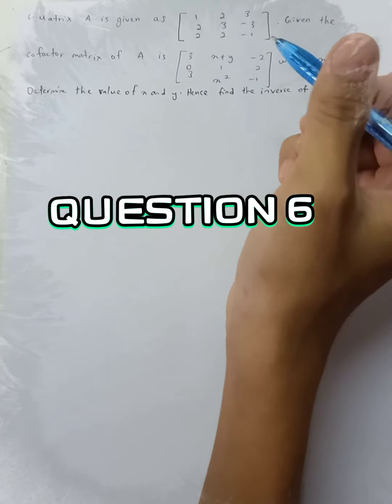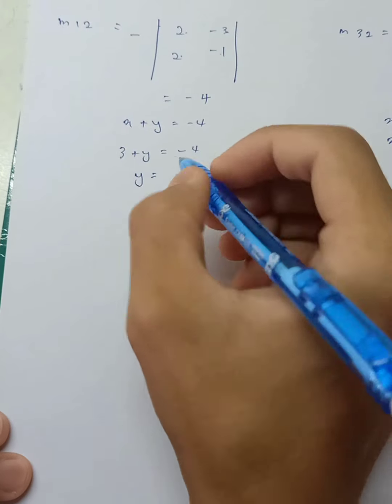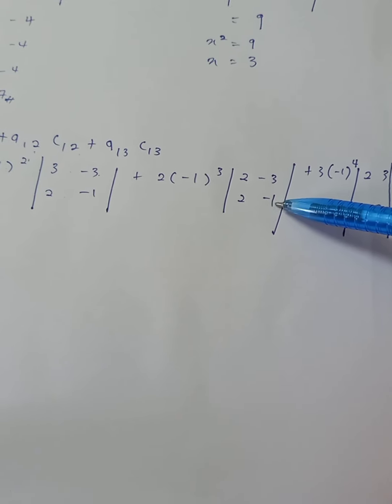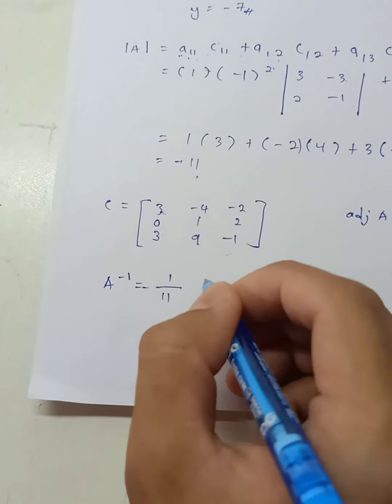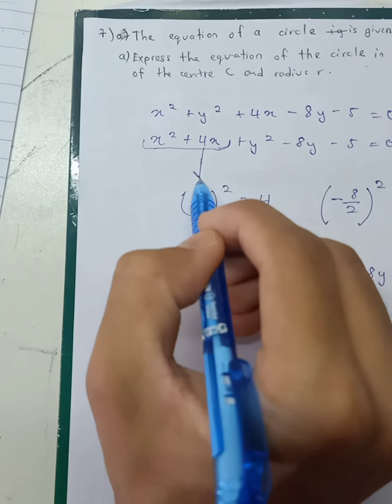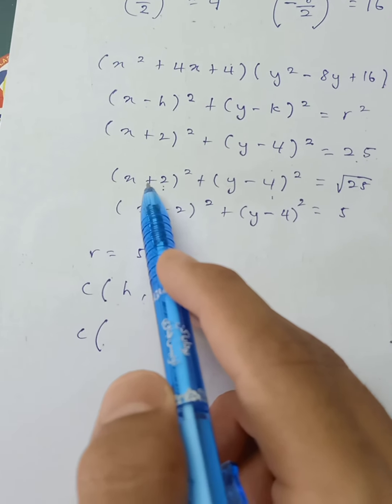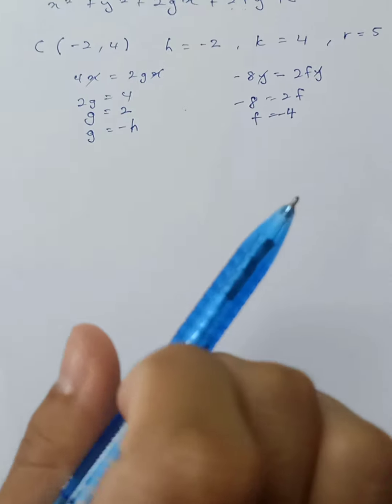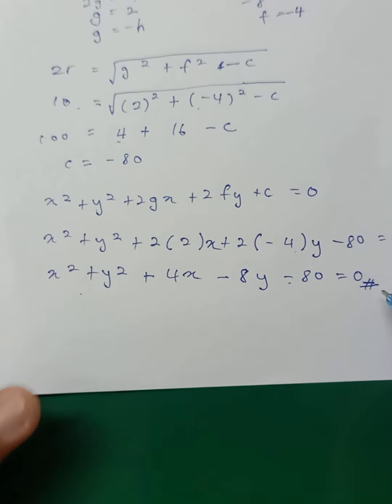Revision Kit 1,Sec B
Question 6 ,7(a) &7(b)